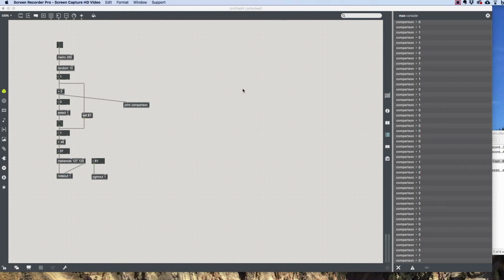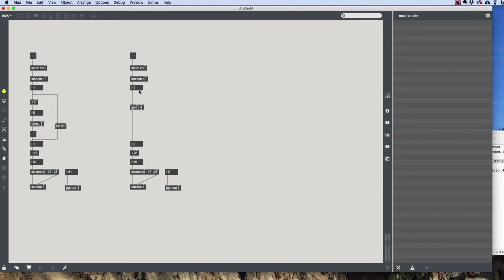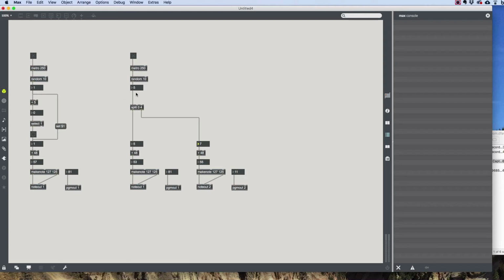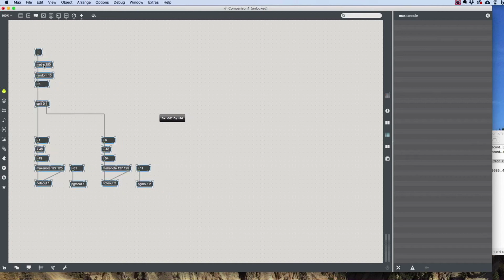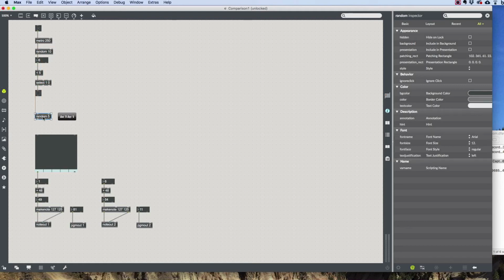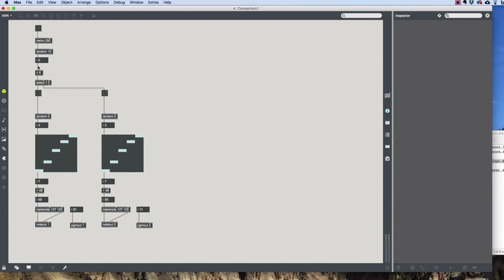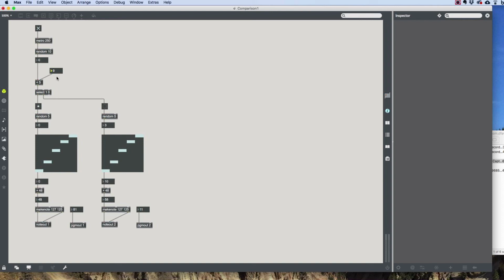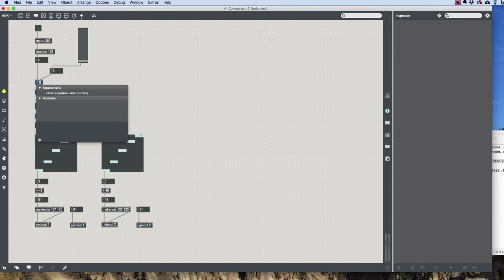Comparisons 2, Split, Multiple Voices